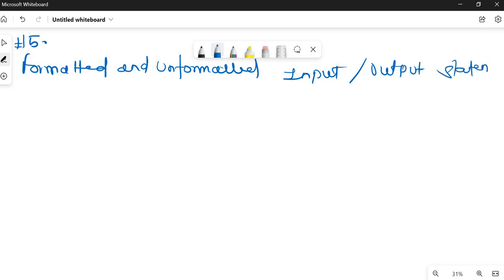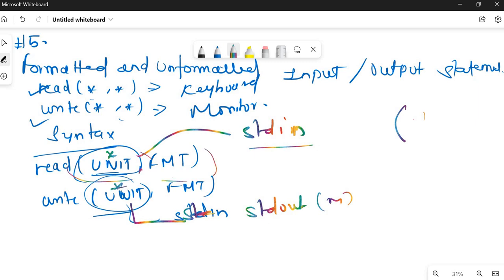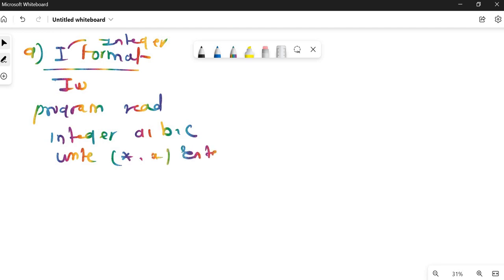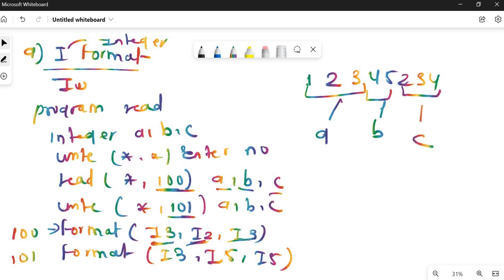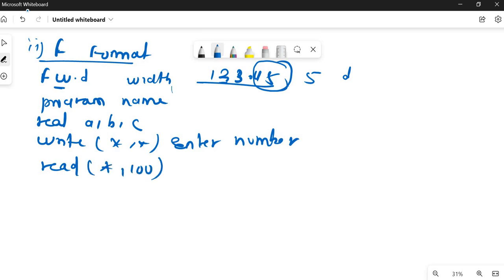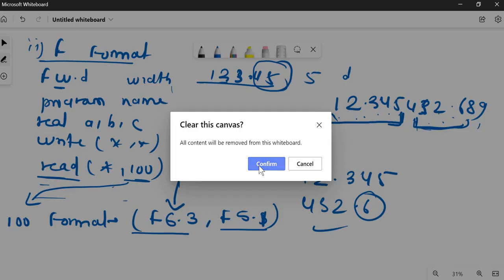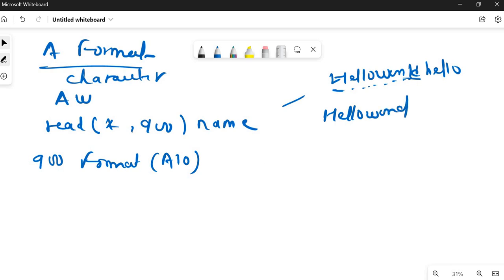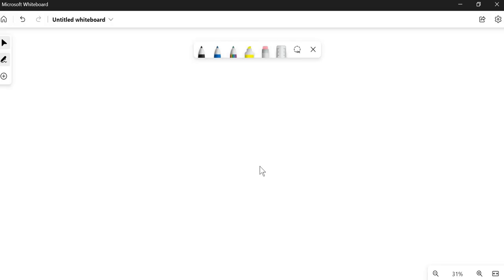#5. FORMATTED INPUT/OUTPUT IN FORTRAN-read -write-i format, f format ,x format,a format,t format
The official YouTube channel of Infography Technologies Pvt. Ltd. A Data Science based training institute in Nepal.

This video tutorial explains in detail about the Formatted Input/Output, it's types and uses in FORTRAN.

This video lecture covers following topics in the timestamps as mentioned below:
00:00 Overview
00:30 Introduction to read(), write() statements
02:38 Introduction to Formatting
03:43 I-format
07:15 F-format
10:23 X-format
11:25 A-format
12:25 T-format

This easy explanation playlist on FORTARN programming language will guide and help you learn FORTRAN programming as per IOE syllabus with examples and practice questions.

Also join us on, Join our Data Science Community on Facebook